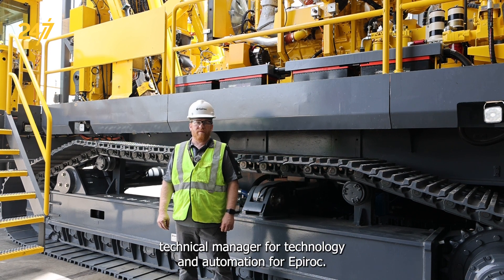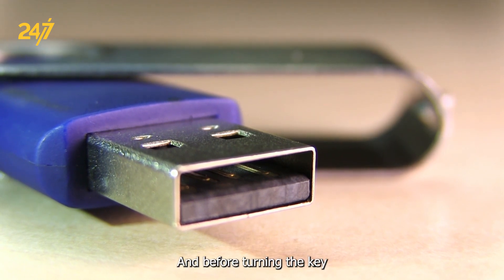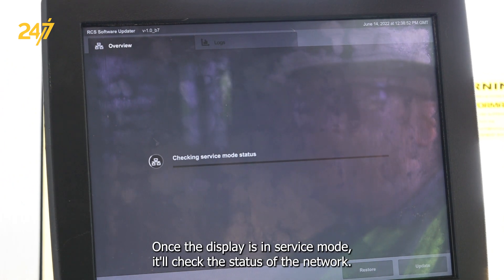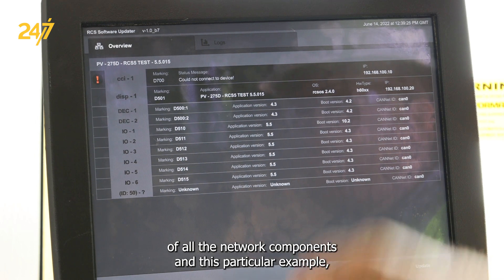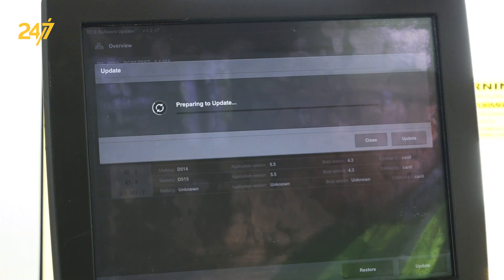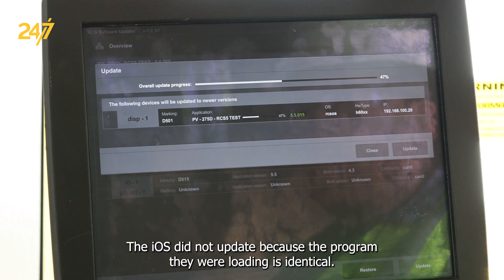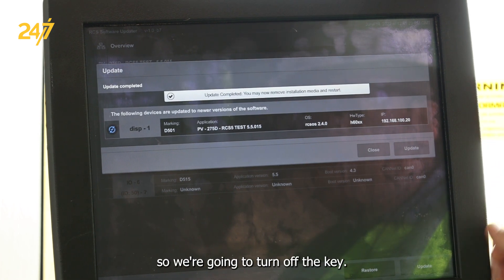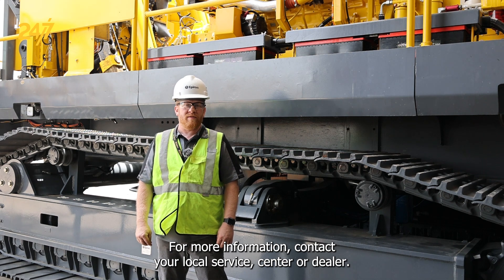How to do an RCS software update | Pit Viper 271/275/291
In this Epiroc 24/7 video, David Linger, Technical Support Manager, demonstrates how to perform an RCS software update on a Pit Viper surface drill rig. Learn how to save the parameters and complete the software update.

Applies to the following:
Pit Viper 271 │ Pit Viper 275 │ Pit Viper 291